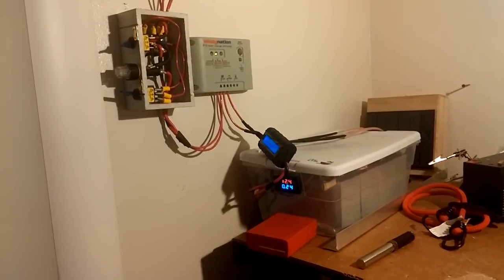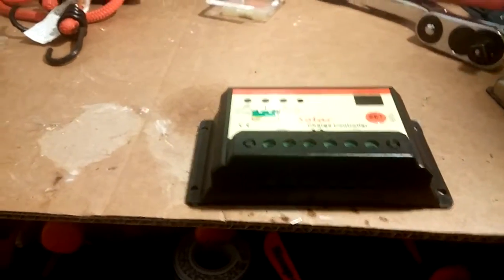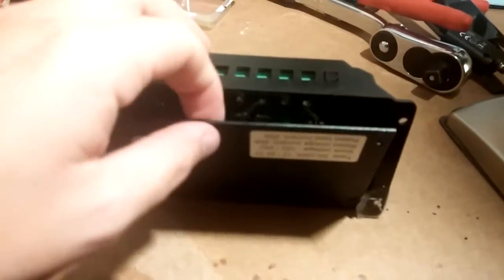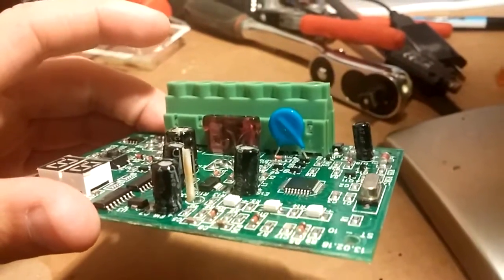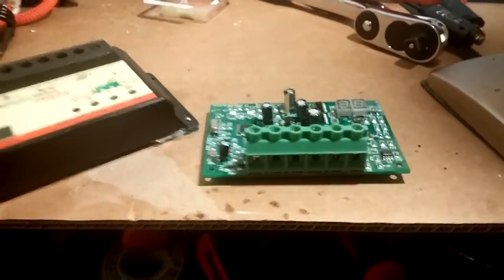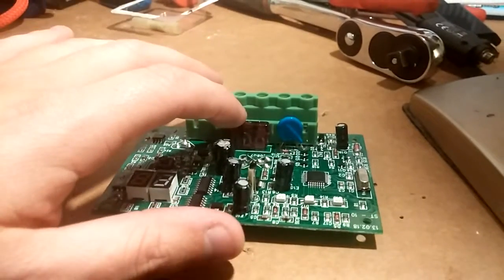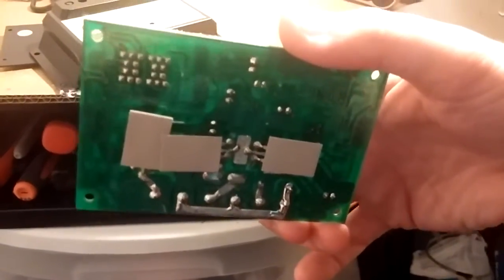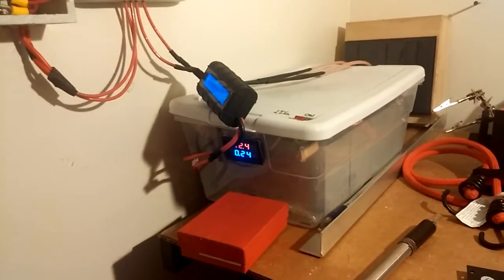Fixing my Charge Controller!!!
the other day I was trying to get my solar panels to work the way I wanted but I kept blowing fuses so I did a thing you should never do and rapped tin foil around the fuse to make it work well it ended up blowing my charge controller. But when I blew it up I heard what sounded like a fuse. so after I calmed down from being mad I took it apart and lone and behold there was a fuse!